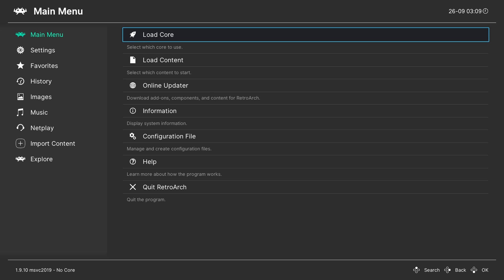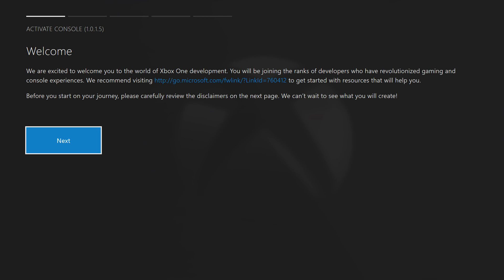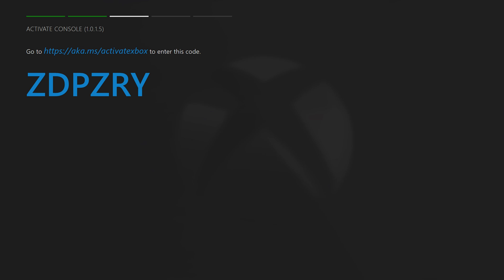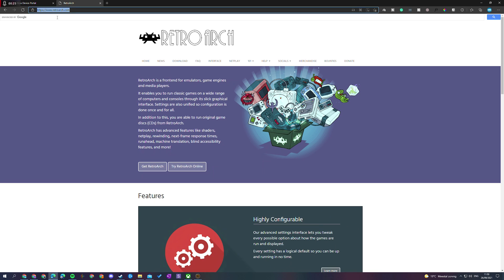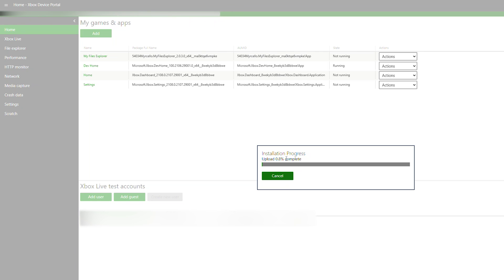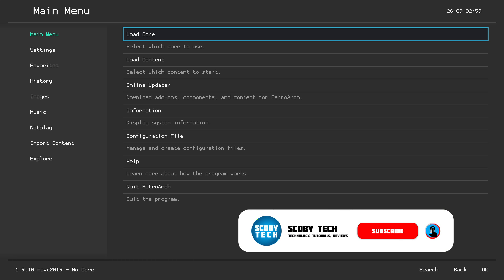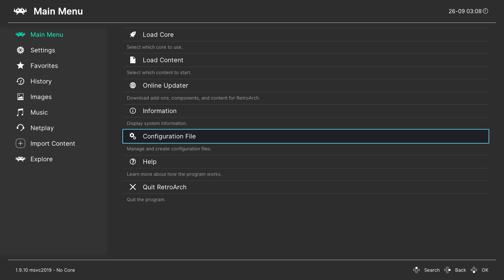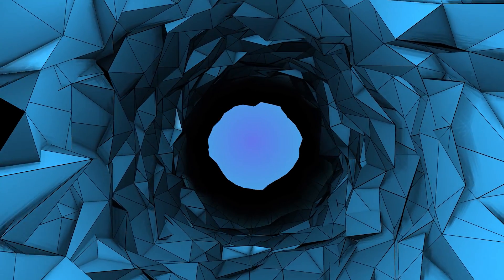Install the Latest Version of Retroarch! Install Retroarch 1.9.10 on Xbox Series S/X!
Hey, guys, my name is Scoby Tech and in today's video, I am going to be showing you how to download and install the latest version of Retroarch on your Xbox series S and X!

I will mention in this video I did not go over some of the advanced video settings as in my previous video, this is because I plan to make a full video going over this in the future.

I also did not show in detail leaving dev mode safely, but, I have a previous video on that:

0:00 Intro
0:16 Information
0:46 Install Dev Mode on Xbox Series
2:03 Dev Mode Setup Xbox Series
3:15 Adding your Xbox to your Account
4:05 Restart Into Dev Mode
4:20 Setup Wireless Network in Dev Mode
4:58 Expand Xbox Storage
6:17 Download Retroarch and dependable
6:53 Open Xbox Series Remote Access
7:07 Install Retroarch on Xbox Series
7:51 Install My File Explorer (optional)
8:56 Change Retroarch to a Game
9:12 Launch Retroarch on Xbox
9:29 Download Retroarch Assets
10:18 Basic Video Settings
10:38 Set Menu Hotkey Shortcut
11:02 User Interface Options
11:47 Save Current Configuration
12:00 Mapped Network Drive
12:47 Channel Memberships
12:58 Outro